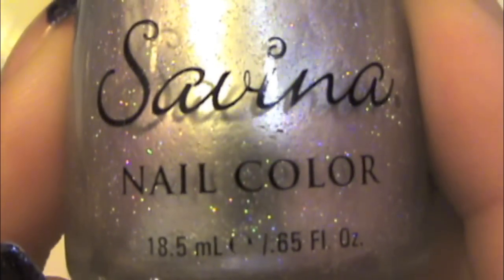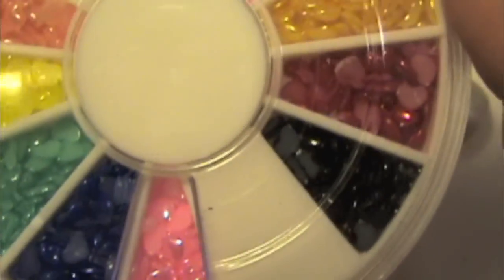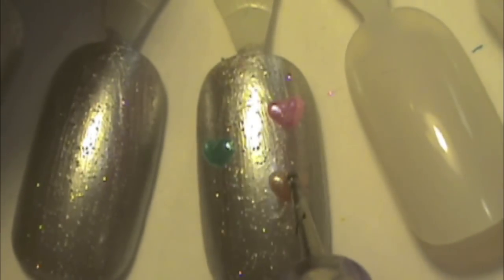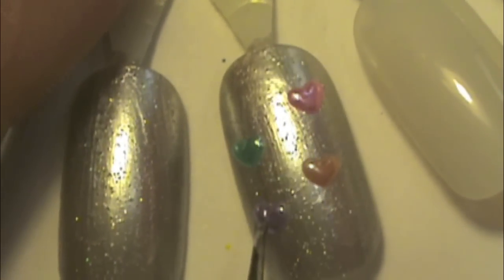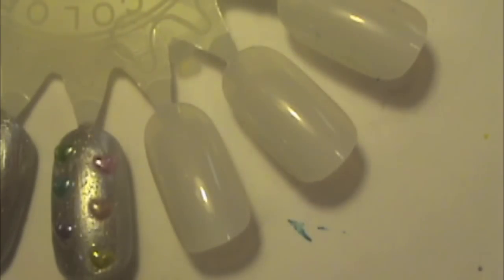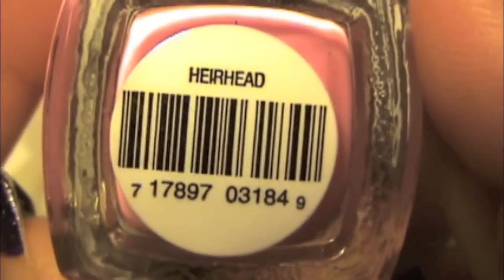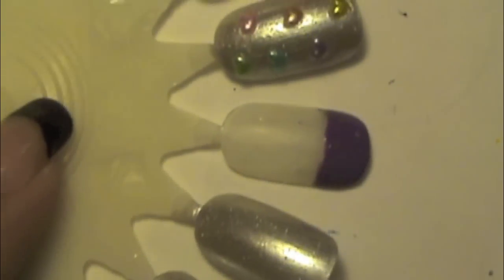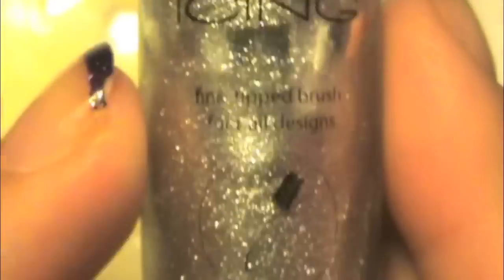Friday I'm In Love...with pastel hearts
Finally a Valentine's themed nail design :D

Thank you to Robin Moses and ProffesionalDQ for this huge collaboration opportunity.

Like I said feel free to change up the colors and make it your own.

-- Daisy D